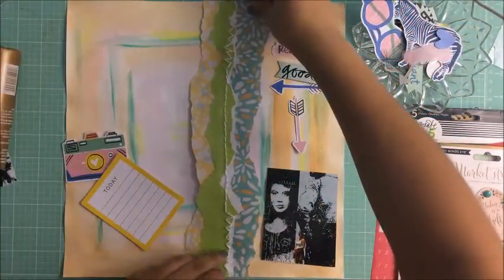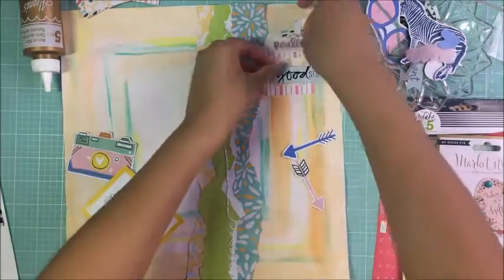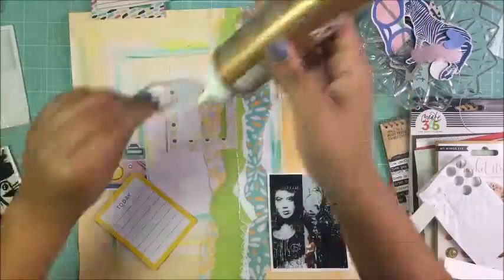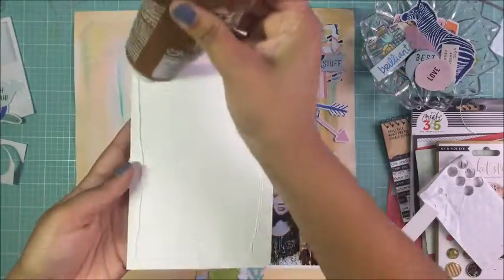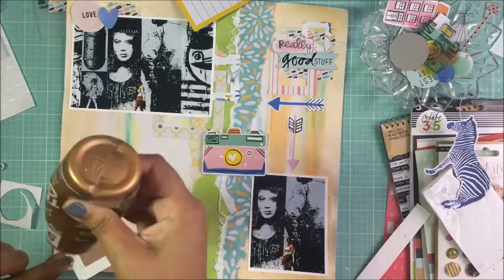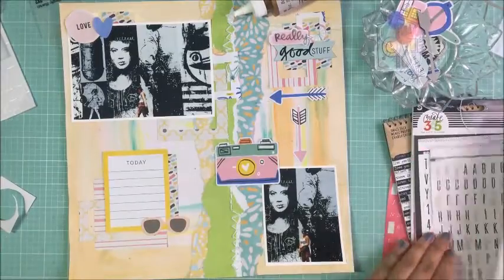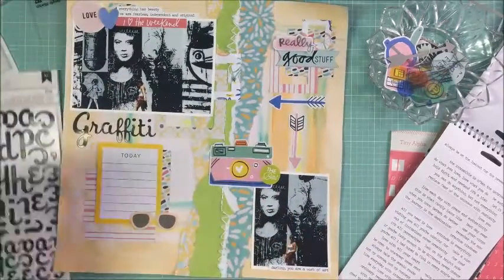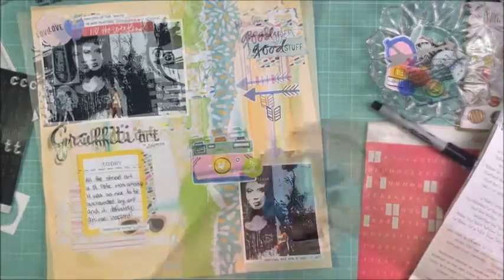Graffiti Art // 12x12 Process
Crafty goodness used:
Amy Tangerine Finders Keepers ephemera
Heidi Swapp Minc chipboards
Tim Holtz Small Talks
MAMBI stickers
Craft Smith paper pad
Artists Loft watercolor